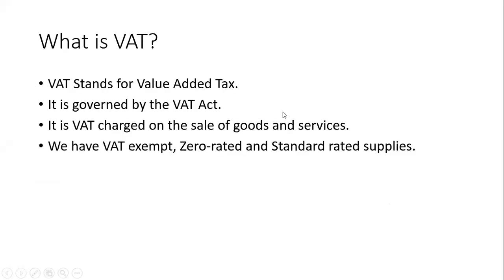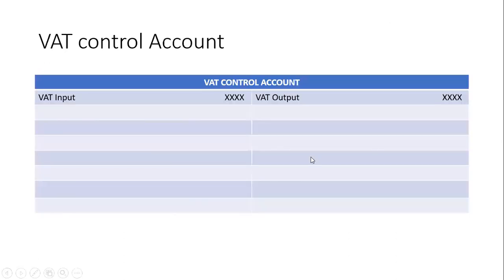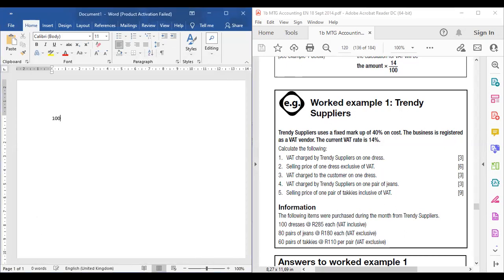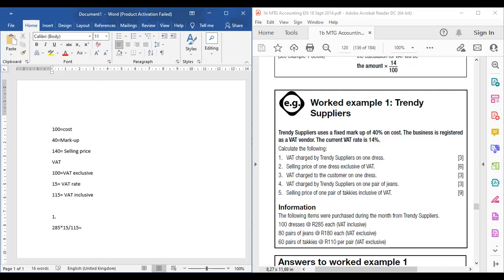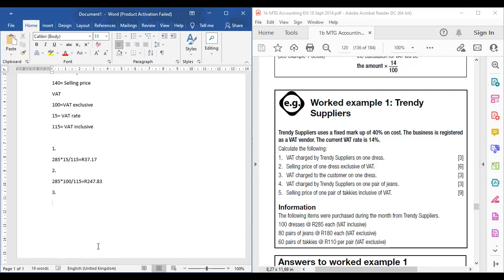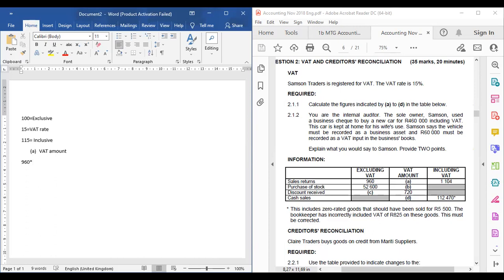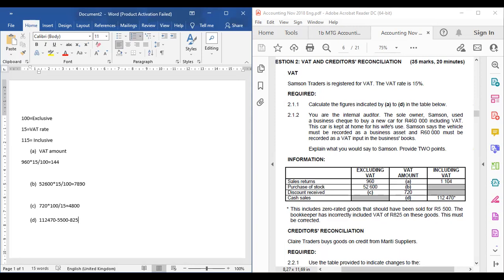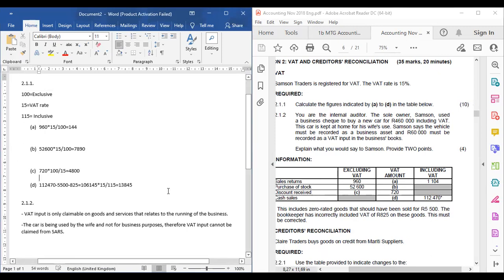Grade12 Accounting VAT